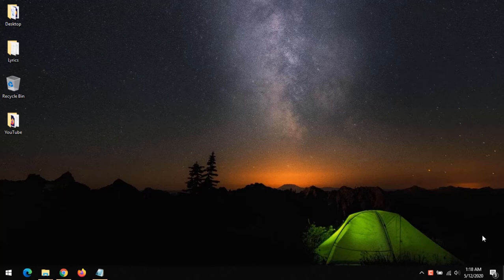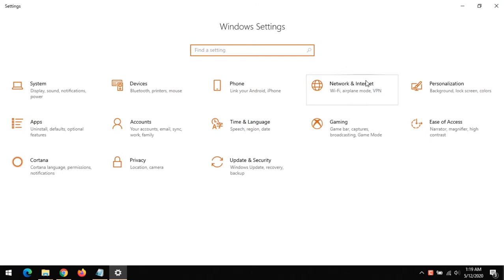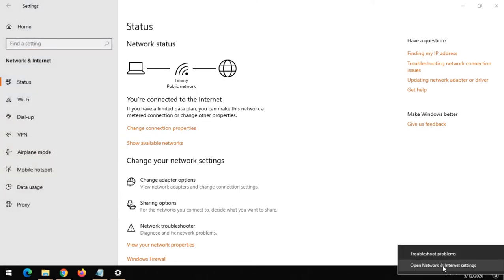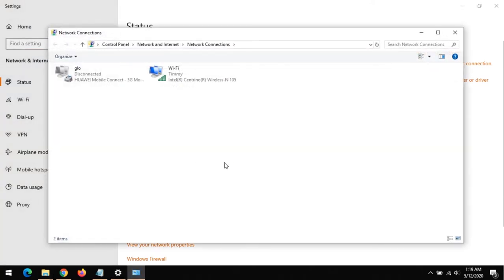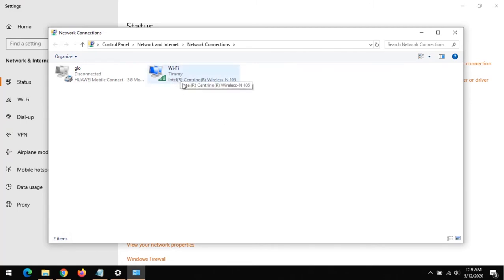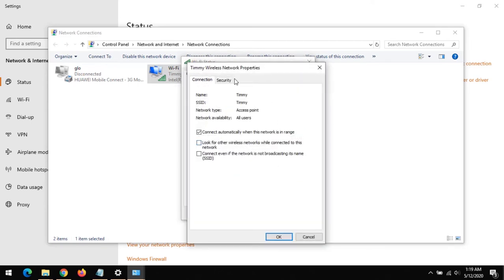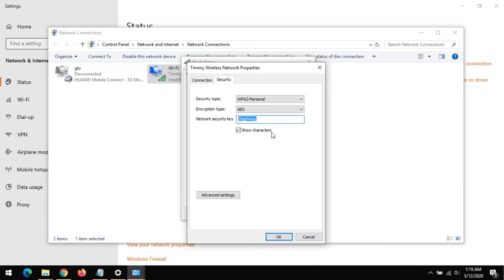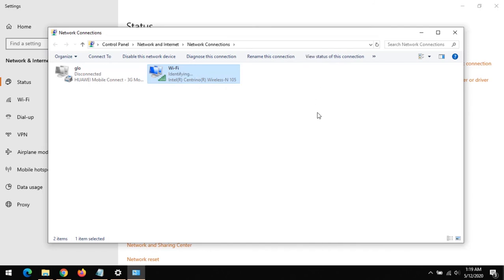How To Know Your WiFi Password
Know Your WiFi Password in Windows 10

Forgot WiFi password, Get to See Your connected device WiFi on Windows 10